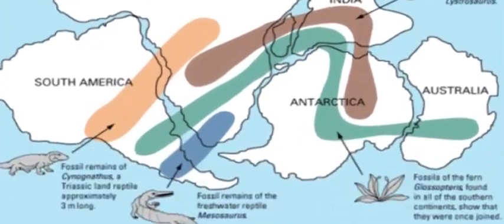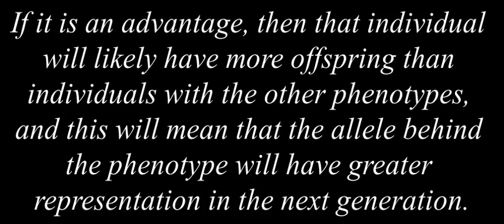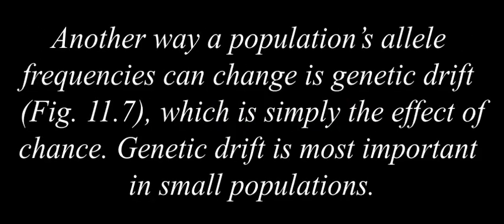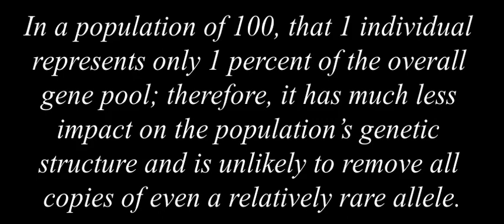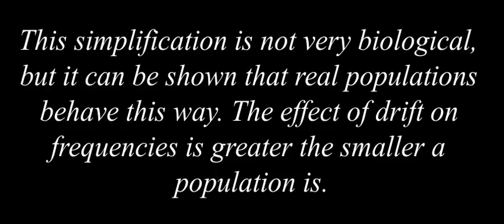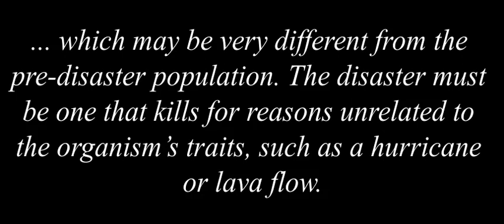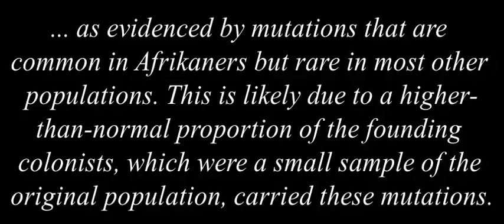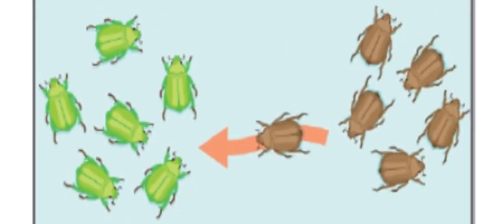What are the ways Evolution can occur? | Concepts of Biology (English Reading Only)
By the end of this video, you will be able to:
• Describe the four basic causes of evolution: natural selection, mutation, genetic drift, and gene flow
• Explain how each evolutionary force can influence the allele frequencies of a population

Timestamp
00:53 Method 1
01:39 Method 2
02:51 Method 3
06:00 Comments
08:33 Method 4

AP Biology
SAT Biology
CLEP Biology
IB Biology
CXC/ CSEC Biology
CBSE Biology